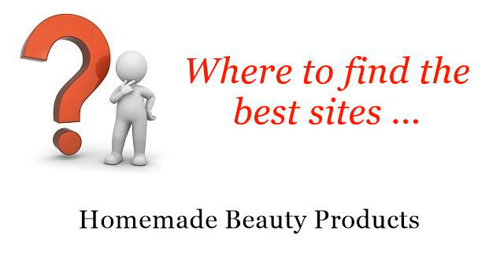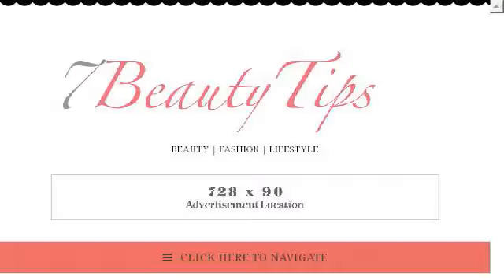Homemade Hard Water Treatments For Gray Hair